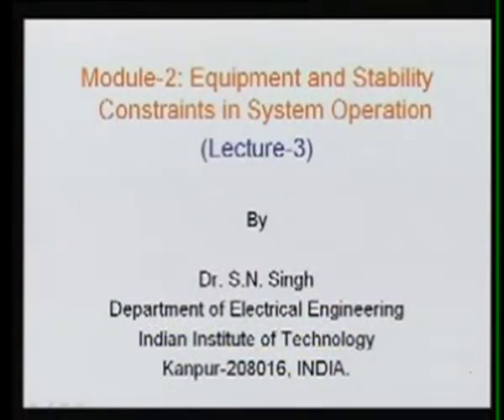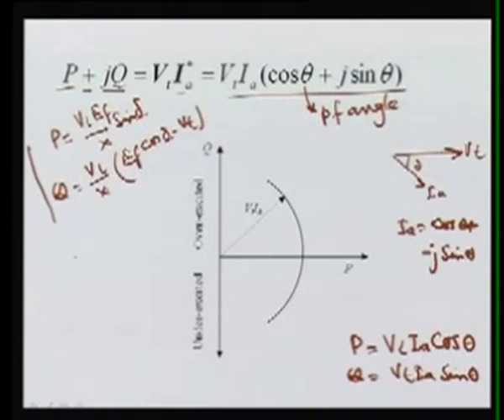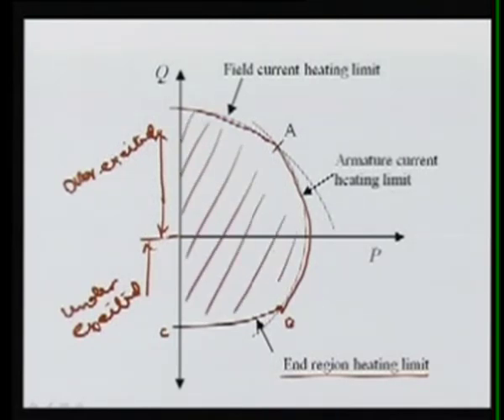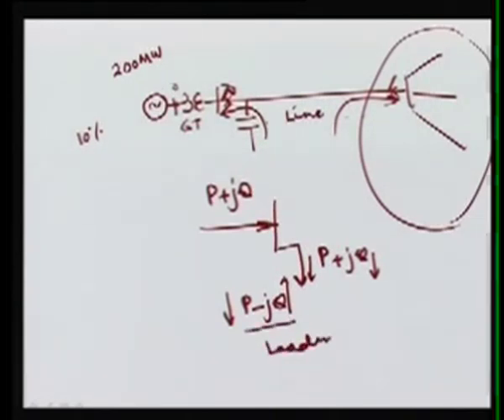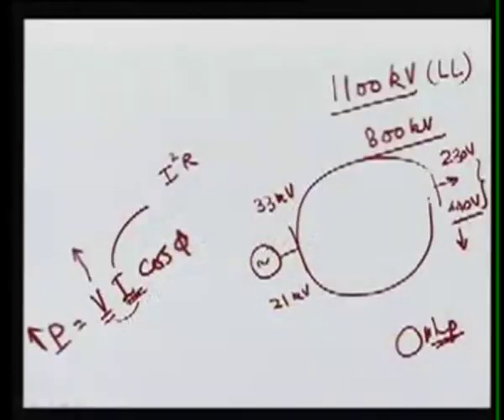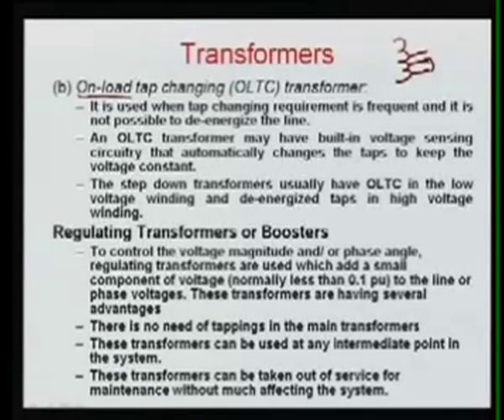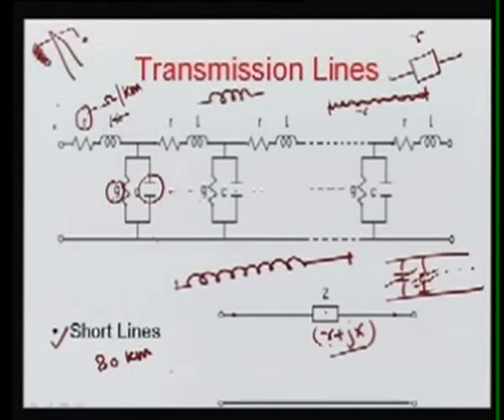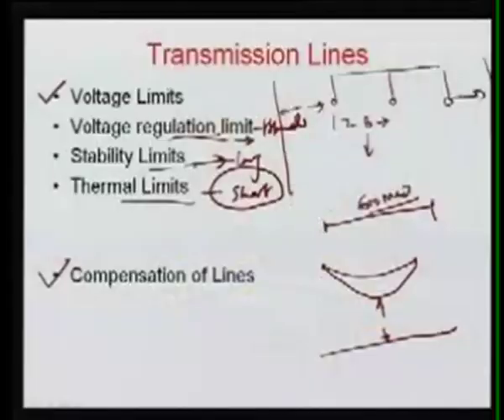Power System Operations and Control Module 2 [Lecture 3]